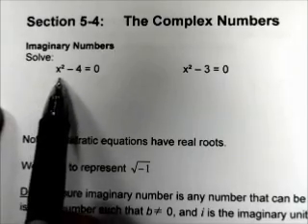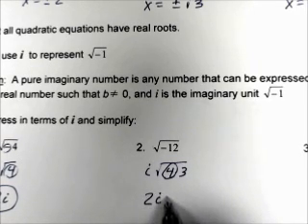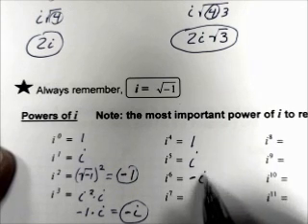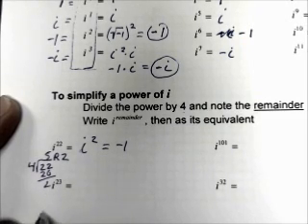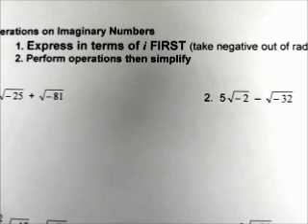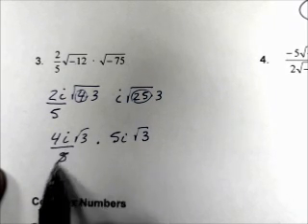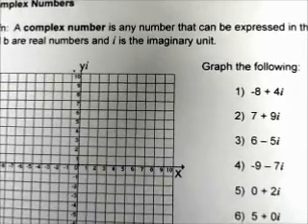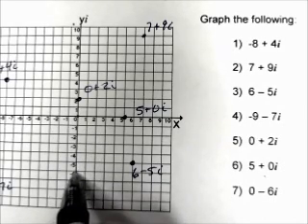Alg2 c5 4 Complex numbers Notes p6&7